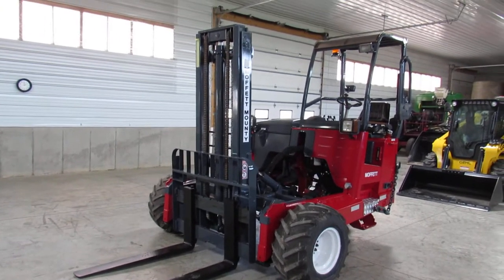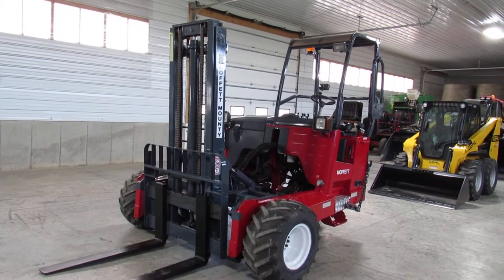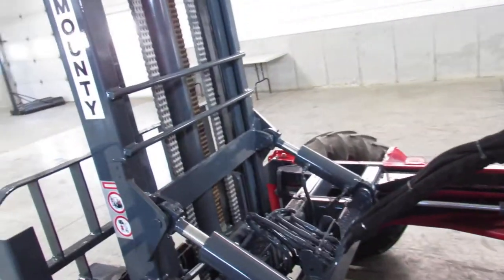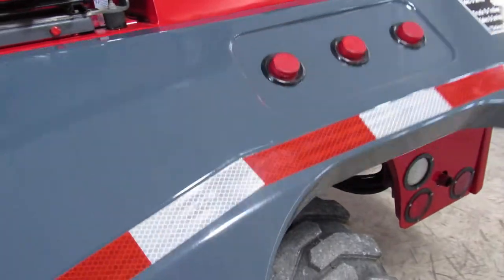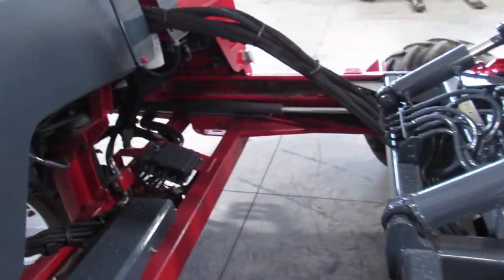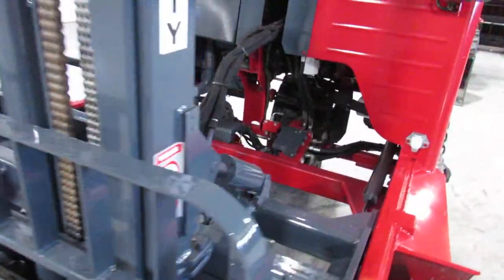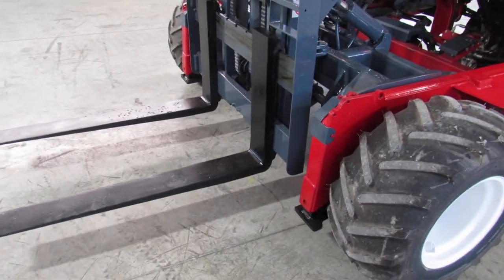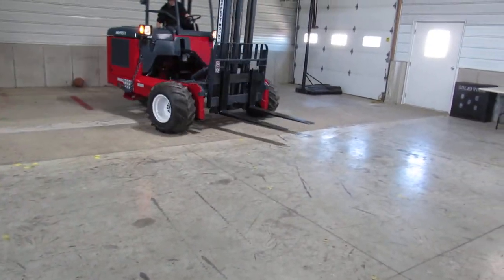2013 Moffett M70 Truck stk L380438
This 2013 Moffett M70 is in excellent condition and ready to work. Why buy new when you can have this 2013 Moffett M70 forklift? Friends right here is a nice M70 MOFFETT all wheel drive Forklift that’s as close to like-new condition as possible; it is inspected, Excellent Paint that has been touched up & buffed), approx. 70% tread remaining on the Front Tires, approx. 85% tread remaining on steer tire, fully serviced in addition to pressure/leak checked & 12' Mast. This forklift has also been pressure and leak checked. All detectable mechanical defects have been repaired, it also has gotten a full fresh service to give you a nice and ready to work unit.  This MOFFETT M70 is a rust free unit and is good to go. A MOFFETT M70 that is in this condition which includes a Kubota diesel is difficult to find. This M70 MOFFETT MOUNTY Piggy-back Fork lift is able to be attached with your trailer, straight truck or semi-truck. There is certainly numerous other types of piggy-back lifts for example Donkey, Princeton, Tailgator, Palfinger in addition to Navigator just to mention a few. Nevertheless the M70 MOFFETT is an all round sound machine. This MOFFETT MOUNTY M70 is priced to move, phone us promptly for a delivery quote to your location. 2013 MOFFETT MOUNTY M70 Piggy-back Truck Mounted Forklift, 2013 MOFFETT M70 Truck Mounted Piggy-back Forklift, 2013 MOFFETT MOUNTY M70 Forklift available for sale. We are your one stop shop for used Moffett Mounty forklifts. Call to get a delivery quote or check out our truck-mounted piggyback forklifts, trailers and trucks today!